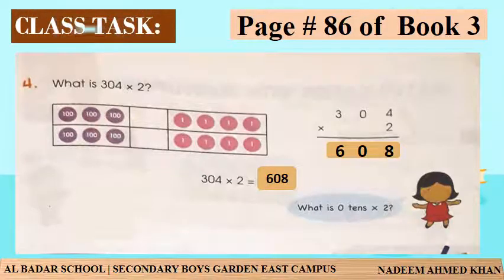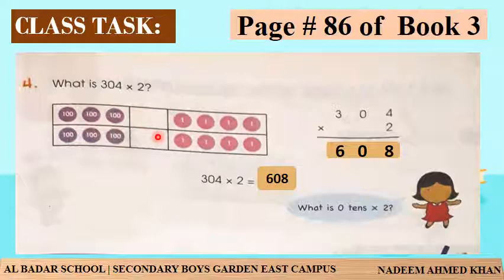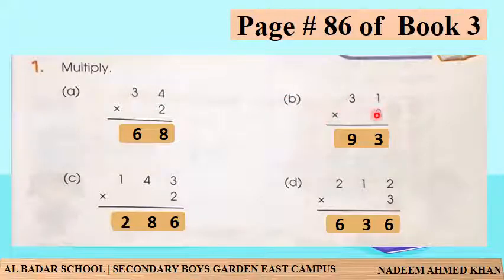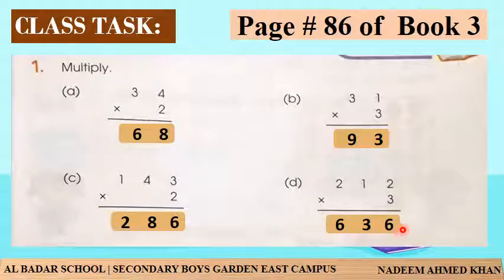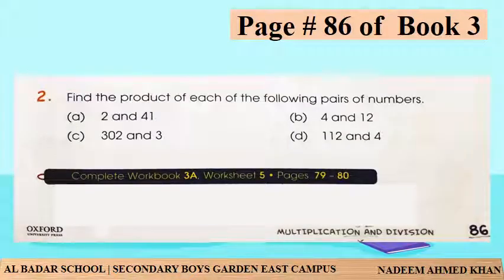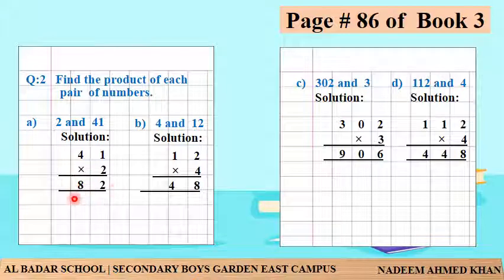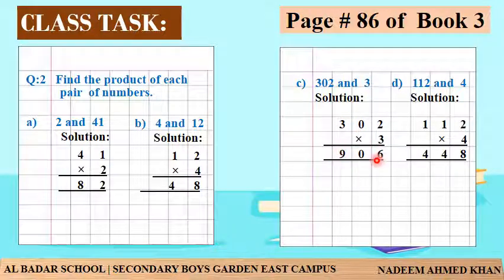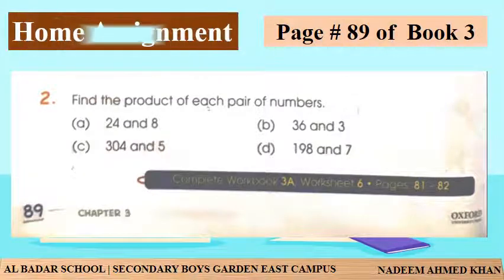CH # 3 Multiplication Lecture # 10 Video